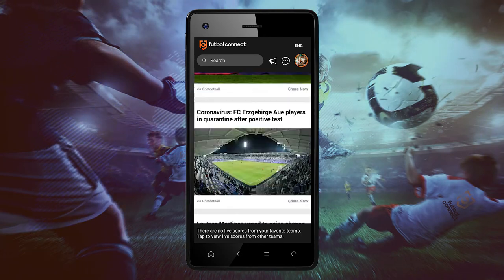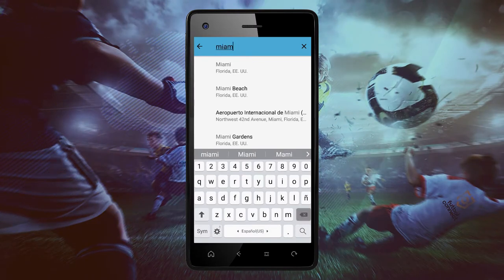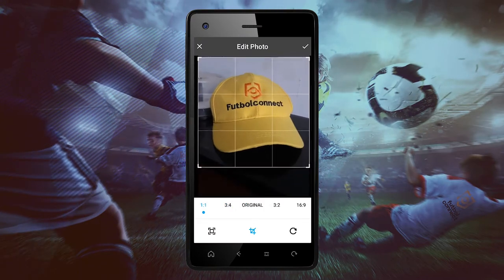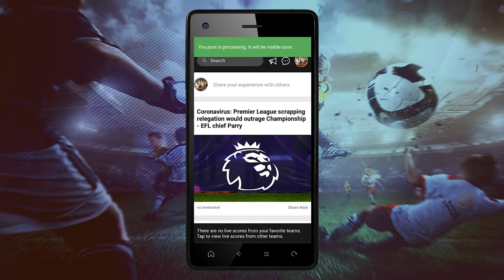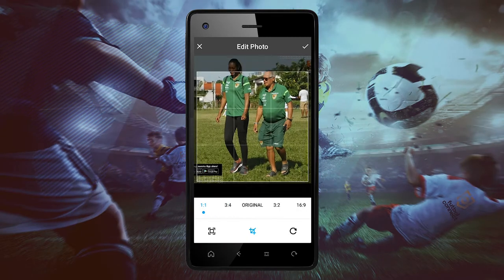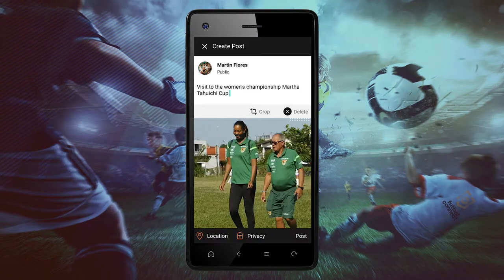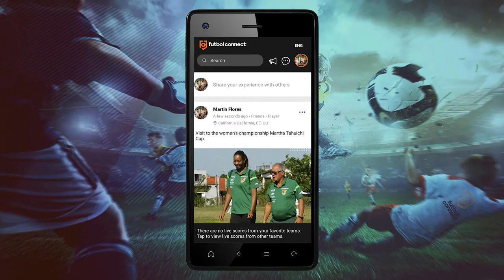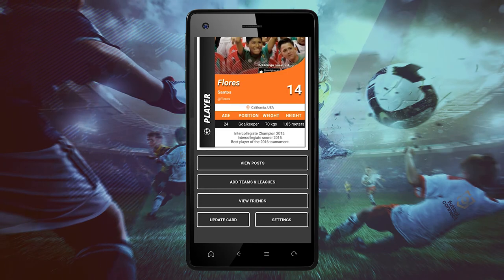How to Upload Photos in Our FutbolConnect App | T006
In this video we show you how to upload photos to your FutbolConnect App card.